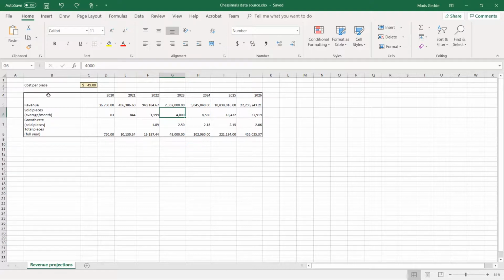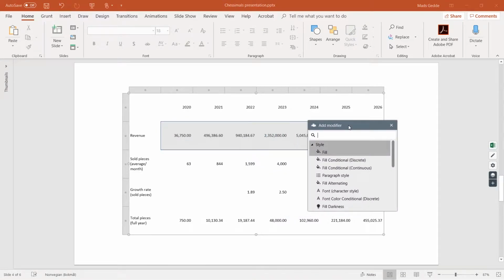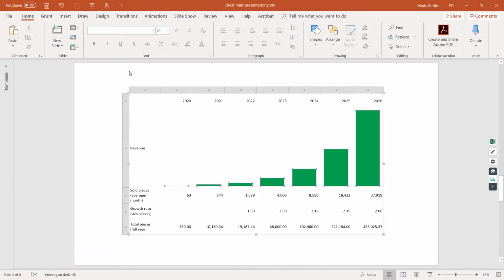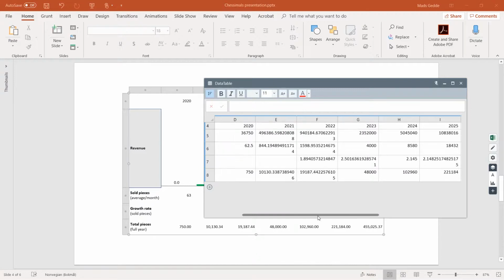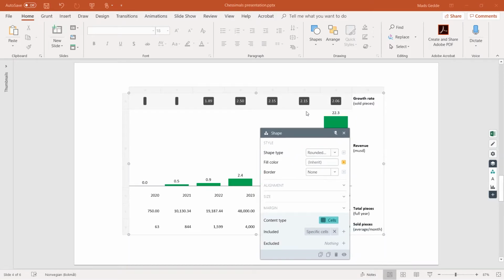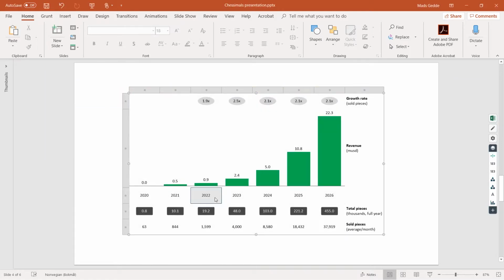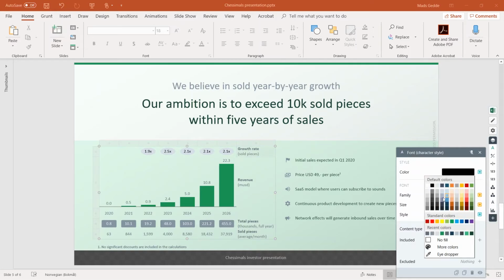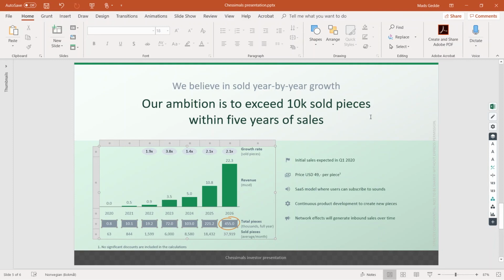Use-case: Chart in visual grid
In this tutorial you'll learn how you can create a chart in Grunt with data linked to an Excel file. We also explain how you can add auxiliary information to your chart, such as bubbles or rectangles with data that should be lined up with your chart elements. During the process we'll also touch upon a vast amount of tips and tricks when working with Grunt.

We have great features that will make your power point look amazing, and will make you much more productive.

To learn more about our free productivity tools check out this